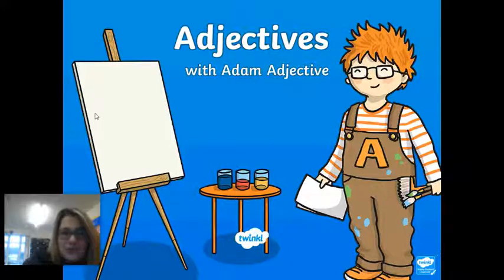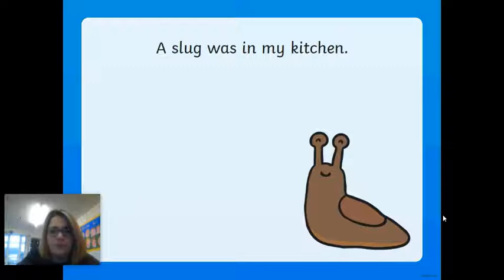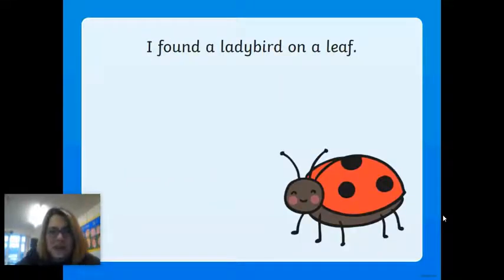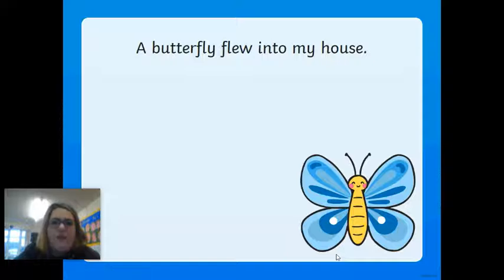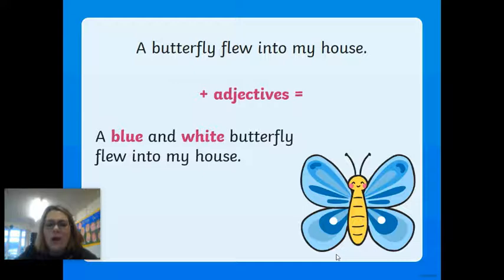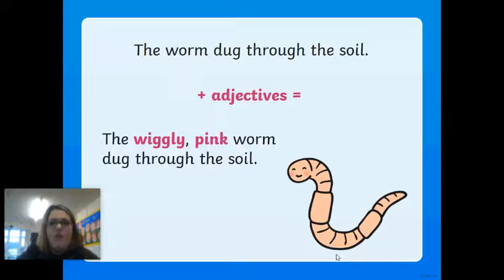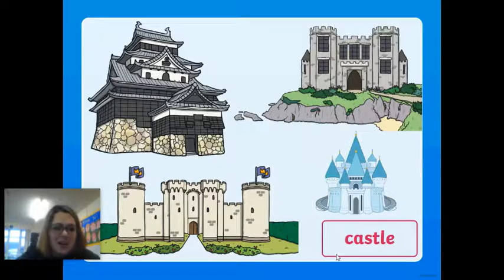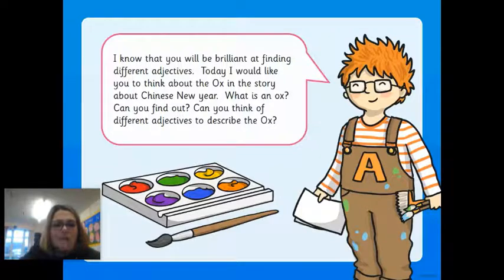Adjectives video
Learning all about adjectives